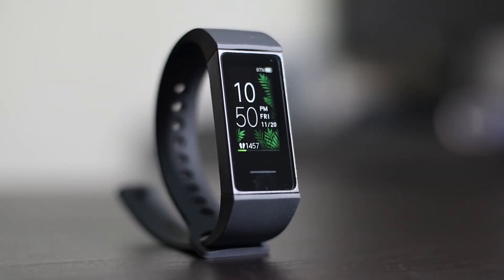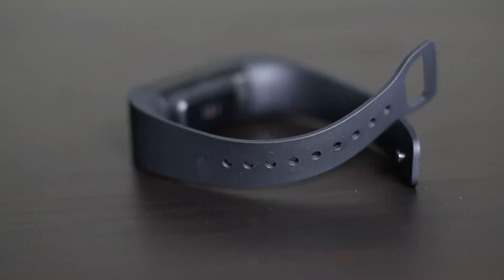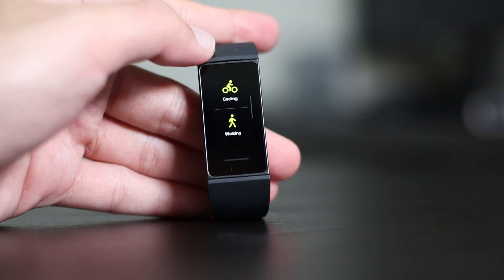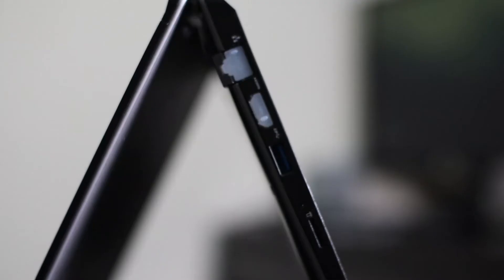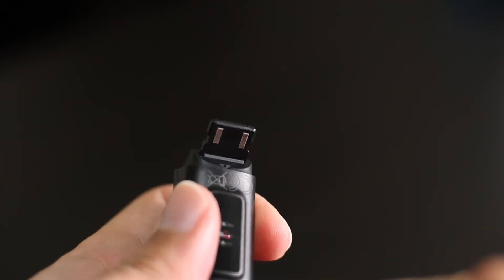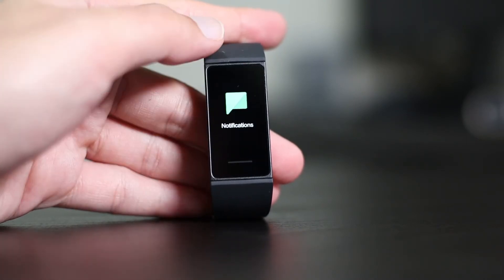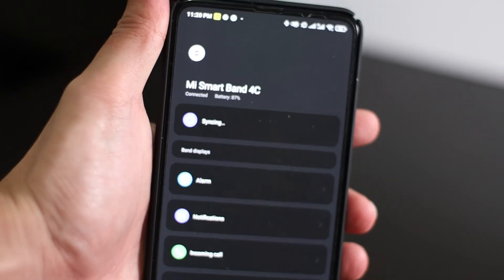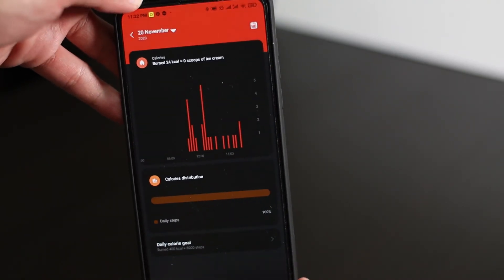Xiaomi Mi Band 4C | Is it for everyone? Hands-on review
The cheapest branded smart watch in the market. Will you look forward to purchase it after the video?...

To buy the Xiaomi Mi Band 4C